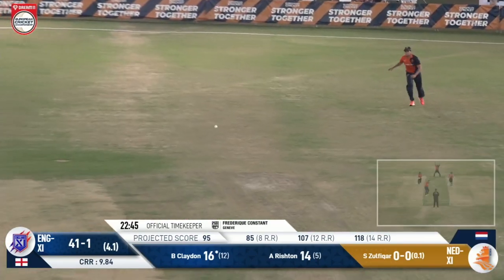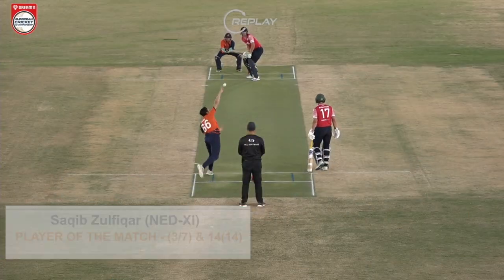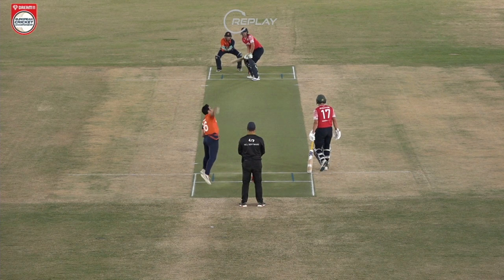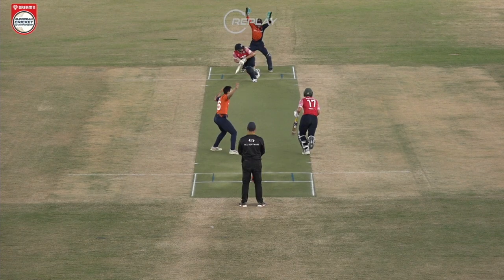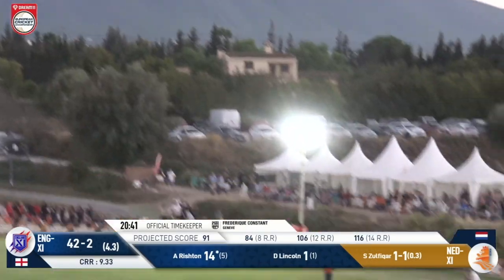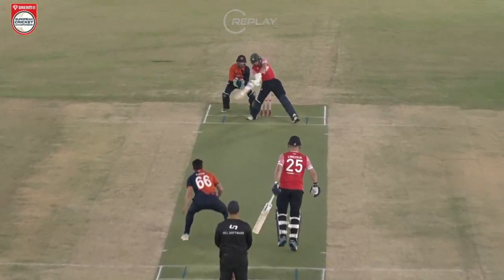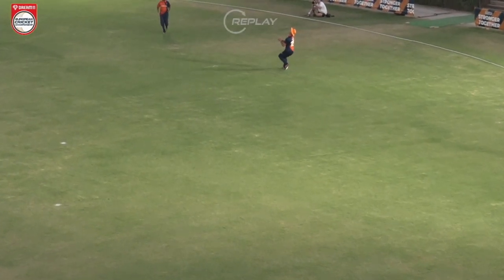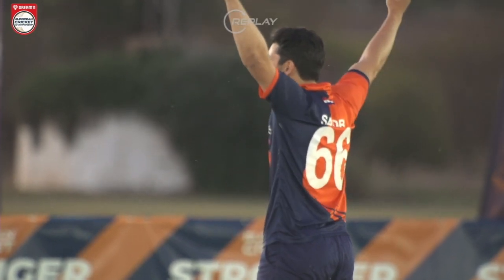POTM: S.Zulfiqar - Championship Week, Final -NED-XI vs ENG-XI Highlights Dream11 ECC, 2022 ECC22.120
Player of the Match: Saqib Zulfiqar (3/7) & 14(14) - Championship Week, Final - NED-XI vs ENG-XI | Highlights | Dream11 European Cricket Championship, 2022 | ECC22.120